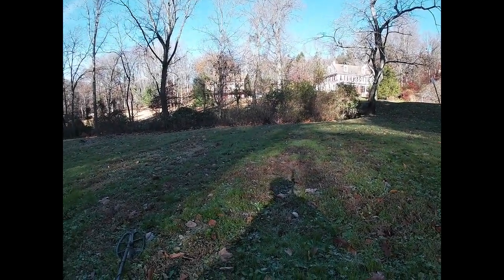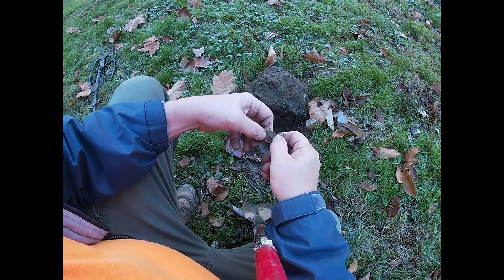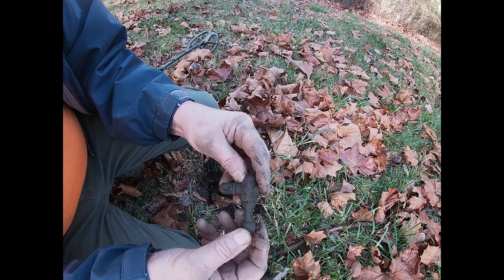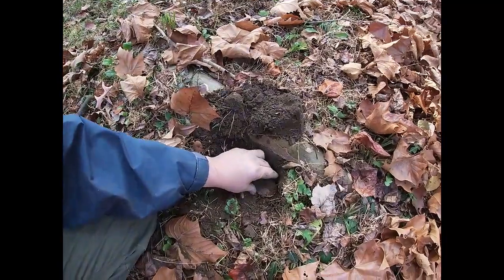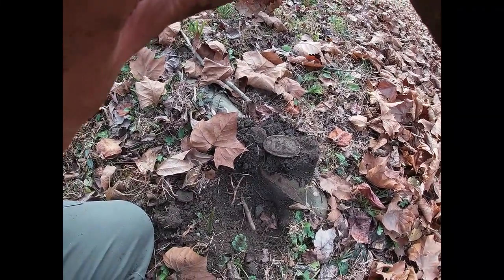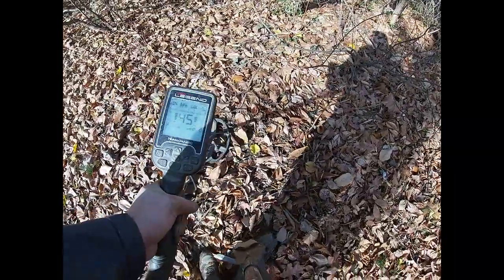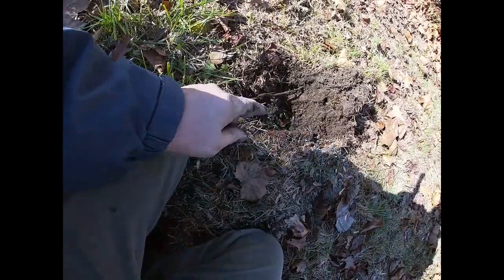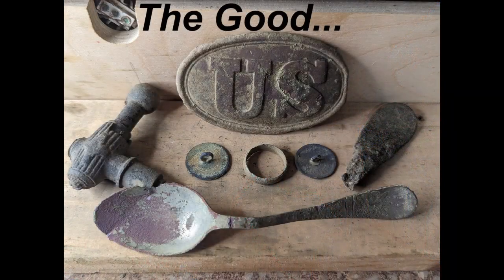An awesome relic to be Thankful for!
Today’s adventure is an awesome hunt in an area where a home from the 1700’s used to stand. The highlight of the day was the most amazing civil war relic I’ve found yet! Plus a little history on the the actual “first Thanksgiving”. Hope you enjoy it!

If you’re new to the channel, check out some of my other videos. I do 2 or 3 adventures a week (since I’m retired) and post at least one video a week. Sometimes I post a bonus video when they start to pile up!

NoktaMakro Legend
NoktaMakro Simplex
NoktaMakro PulseDive Pinpointer
GoPro Silver (mounted on the shovel)
Nomad RootSlayer Shovel
Whites Digging Tool

My ‘standard’ settings for the Legend in suburban yards:
Field Mode
All Metal
6 tone, with 1-10 volume turned down low. I want to hear the iron but not have it drown out everything else.
Sensitivity turned to 25-27 depending on interference
Recovery speed 5 - I turn that a little lower if the ground is ‘clean’, and turn it up a little if there are a lot of junk targets
Iron filter 8 - if there’s a lot of small iron in the ground I might turn it down to 5 or 6
I grid the yard left to right in 4 kHz, then turn and grid the other way in Multi1
Dig it all!

I previously used the Garrett Ace 300 and the Garrett “carrot” pinpointer. Suitable for beginners but the NoktaMakro equipment has performed much better.

Thinking of getting into the hobby? I really recommend contacting a metal detecting dealer, either a store in your area or an online detecting specialist. They can definitely match your budget with the right equipment for you. I don’t recommend buying equipment online from other sales sites (Amazon, Etsy, EBay, etc) since you can’t be sure of what you’re getting. Trust in a reputable dealer.